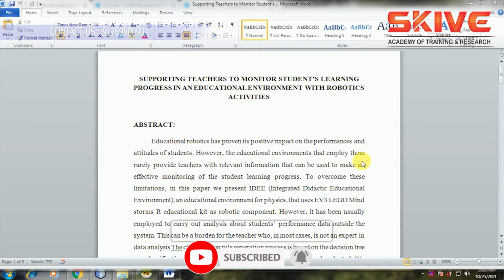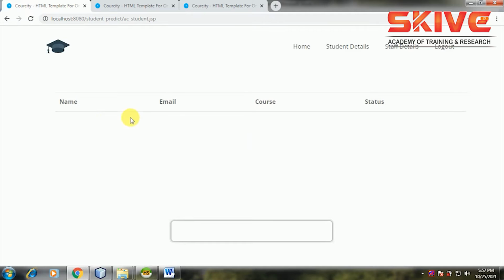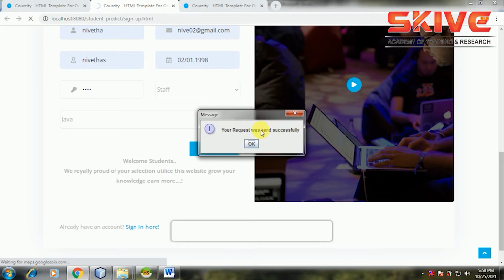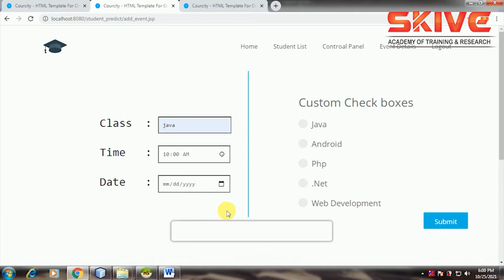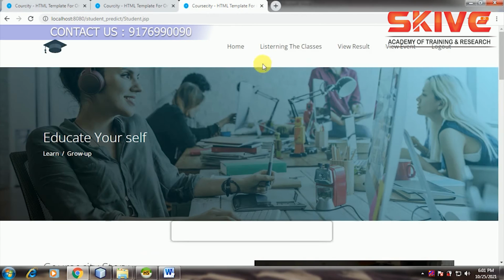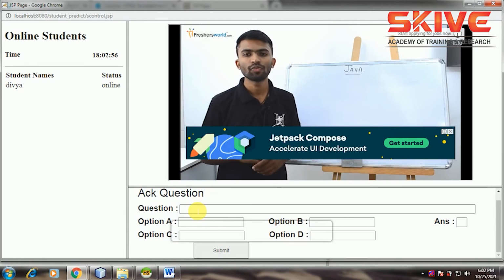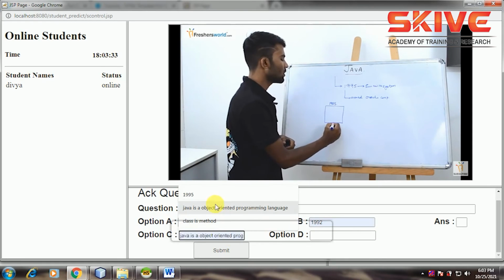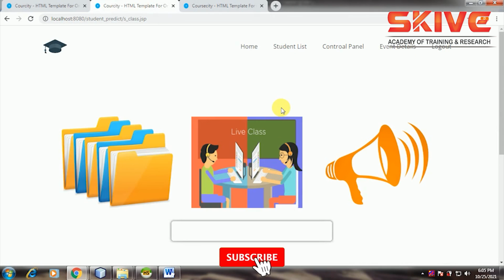Supporting Teachers to Monitor Student’s Learning Progress in an Educational Environment | Java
Educational robotics has proven its positive impact on the performances and attitudes of students. However, the educational environments that employ them rarely provide teachers with relevant information that can be used to make an effective monitoring of the student learning progress. To overcome these limitations, in this paper we present IDEE (Integrated Didactic Educational Environment), an educational environment for physics, that uses EV3 LEGO Mindstorms® educational kit as robotic component. To provide support to teachers, IDEE includes a dashboard that provides them with information about the students' learning process. This analysis is done by means of an Additive Factor Model (AFM). That is a well-known technique in the educational data mining research area. However, it has been usually employed to carry out analysis about students' performance data outside the system. This can be a burden for the teacher who, in most cases, is not an expert in data analysis. Our goal in this paper is to show how the coefficients of AFM provide valuable information to the teacher without requiring any deep expertise in data analysis. In addition, we show an improved version of the AFM that provides a deeper understanding about the students' learning process.